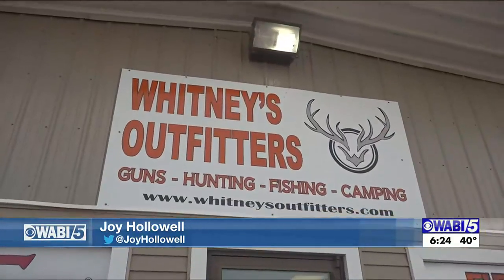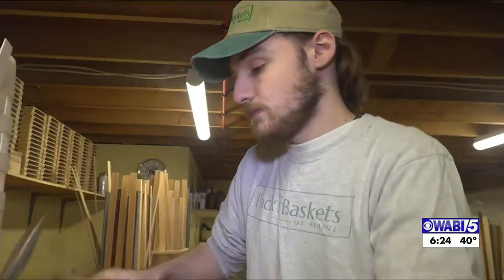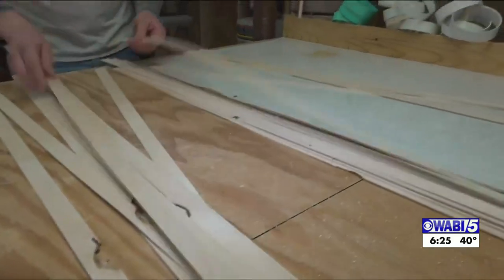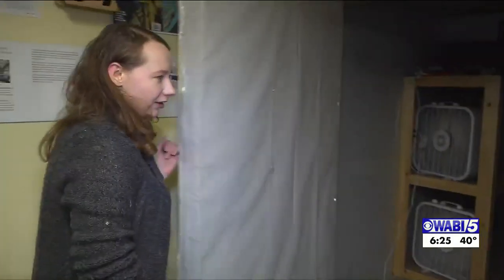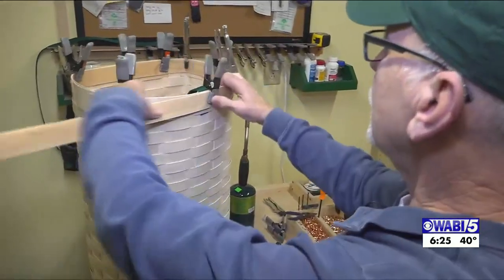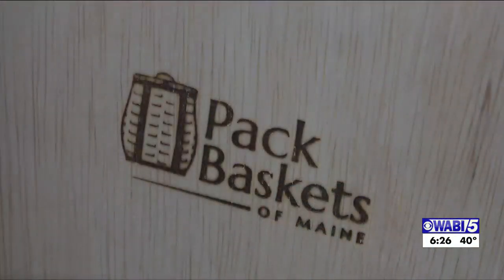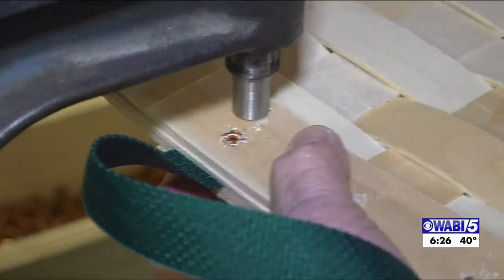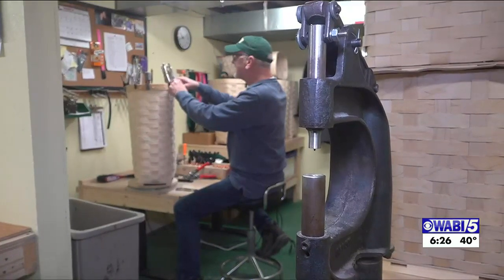Maine company hand crafting pack baskets for 35+ years